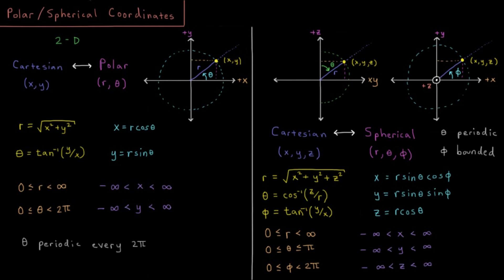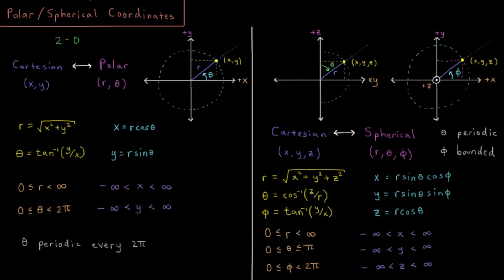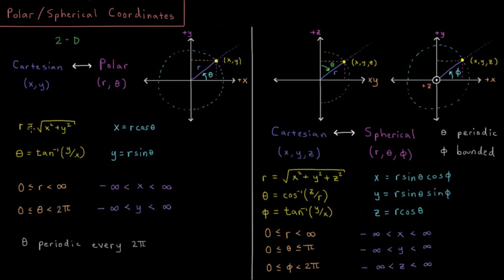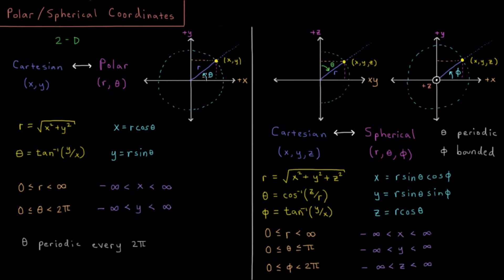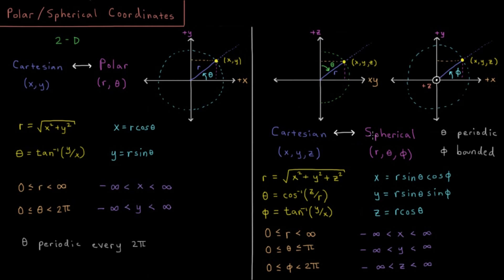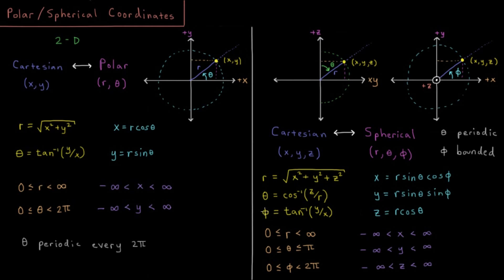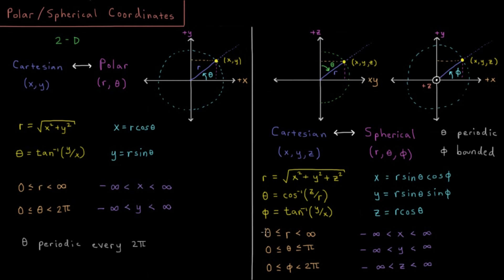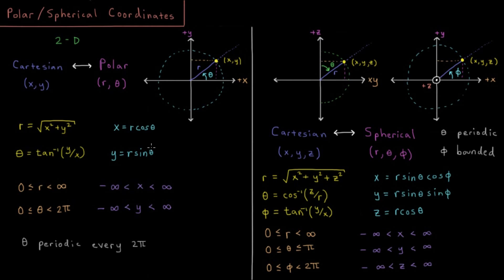PChem Math 1.6 - Spherical and Polar Coordinates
Short lecture on 2-D and 3-D cartesian, polar, and spherical coordinates.

In multiple dimensions, we may either represent positions by a set of rectilinear Cartesian coordinates (x, y, z), or by spherical polar coordiantes (r, theta, phi), each having their own variable domains and conversion formulas.

--- Video Links ---

--- Social Links ---

--- Equipment ---

Drawing Tablet: Wacom Intuos Pen and Touch Small

Drawing Program: Autodesk Sketchbook Express